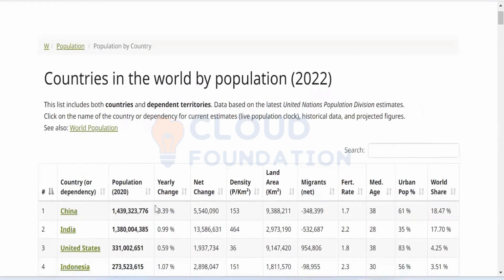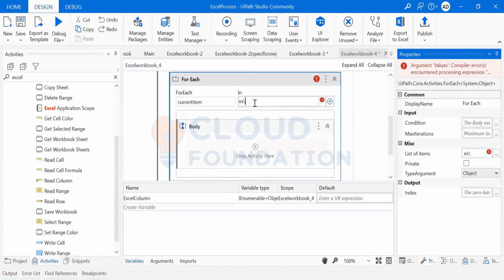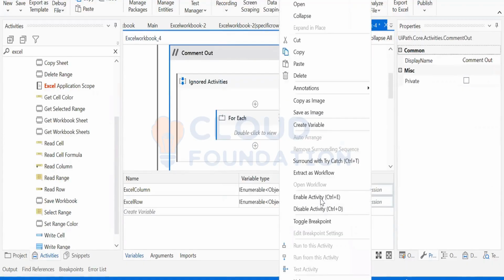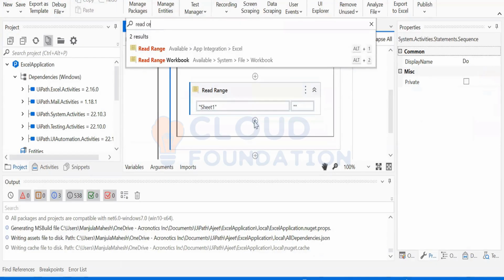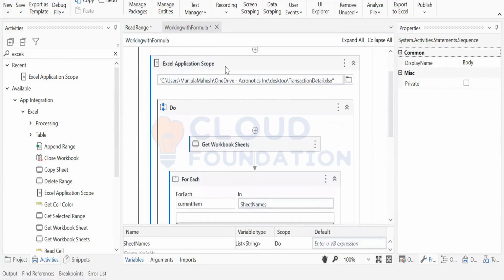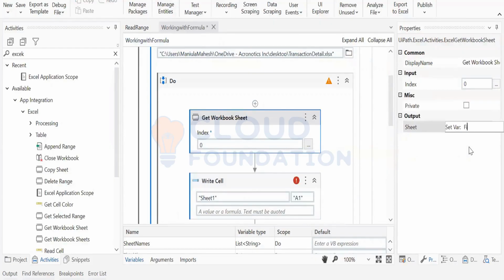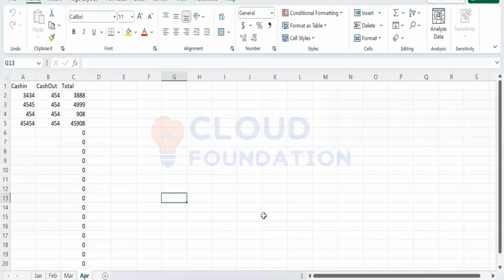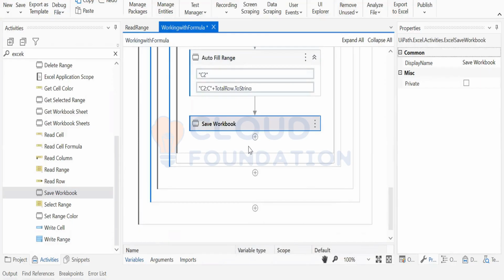Write Range and Workbook Activity in UiPath| UiPath Training | UiPath Course | CloudFoundation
📌 This video shows you step-by-step how to use Write Range and Workbook Activities in UiPath, so both beginners and experts can understand. 🤖✨

This video will teach you:

📊 Real-life examples of how to use Write Range Activity in UiPath
📁 How to use Workbook Activities without having Excel installed
🧠 How to automate things in Excel using UiPath
🤖 Skills that are ready for the job market taught in CloudFoundation UiPath Training
🎓 Learn by doing and follow best practices to boost your RPA career.

UIPath
UIPath Training
UIPath Online Course
UIPath Tutorial
UIPath Write Range
UIPath Workbook Activity
UIPath Excel Automation
RPA Using UIPath
UIPath Beginner Tutorial
Advanced UIPath
UIPath Studio
UIPath Activities
UIPath Real Time Project
UIPath Certification
UIPath Developer
Robotic Process Automation
Automation Testing
Excel Automation UIPath
UIPath Interview Questions
UIPath Workflow
UIPath Orchestrator
CloudFoundation UIPath
UIPath Training Institute
UIPath Learning Path
UIPath Automation